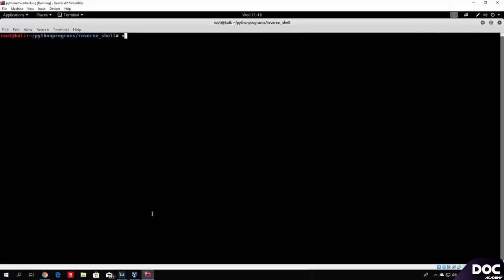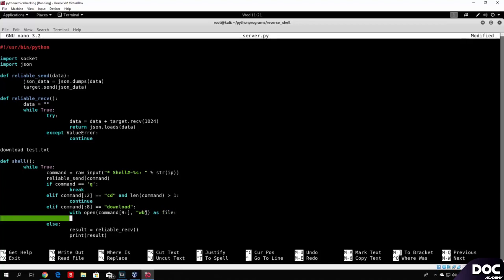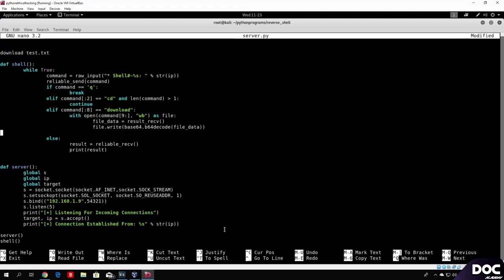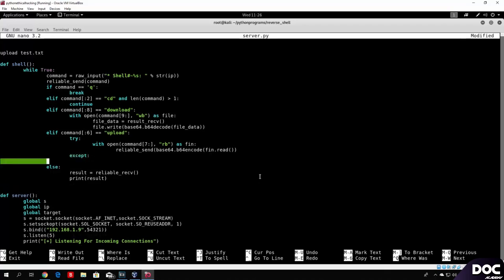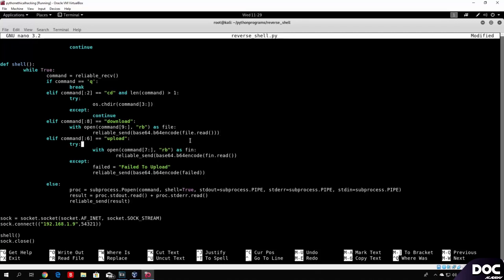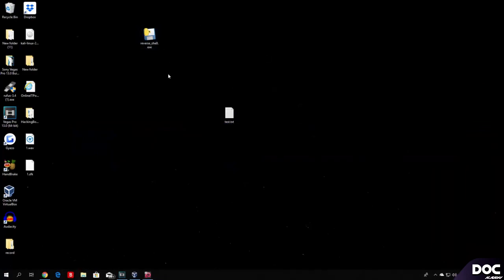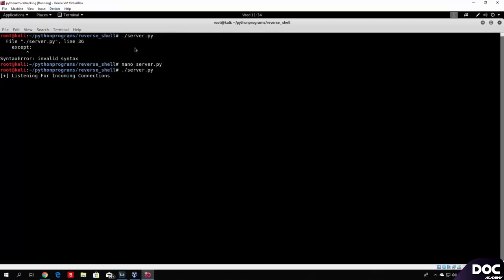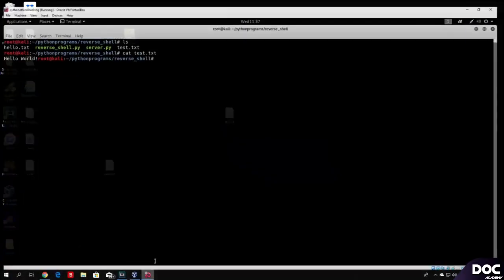10 Downloading & uploading files to target PC